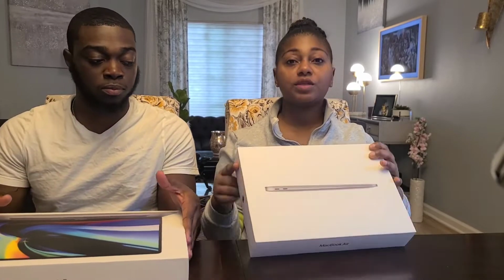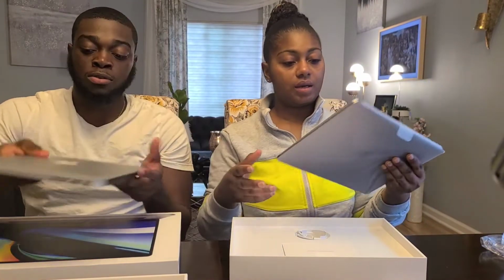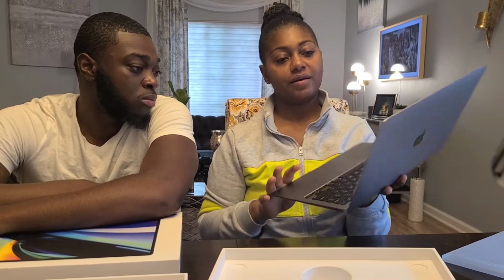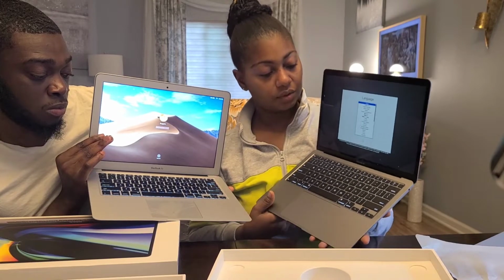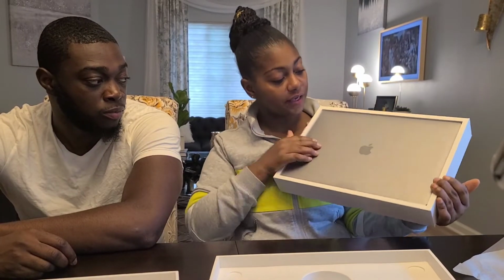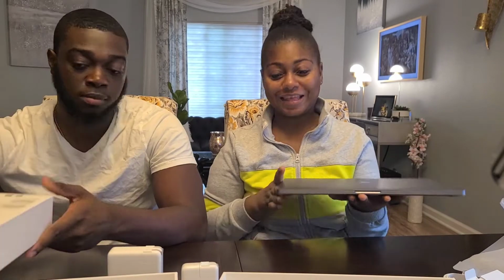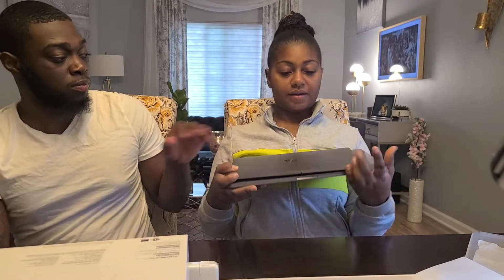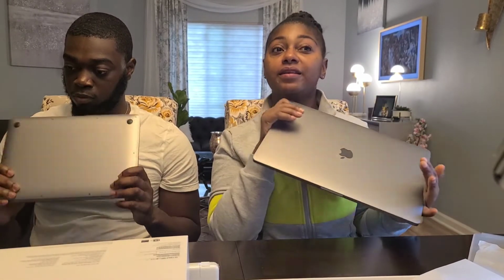The New Macbook Pro 16" & New MacBook Air